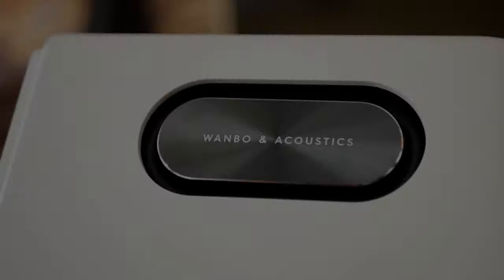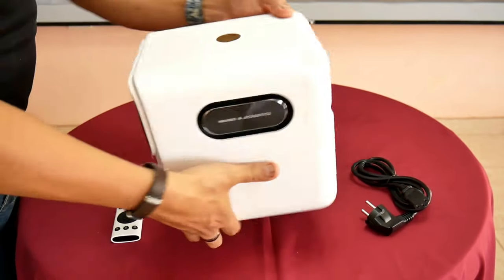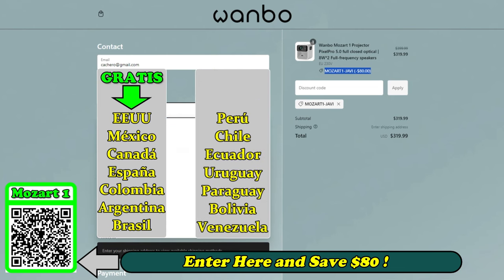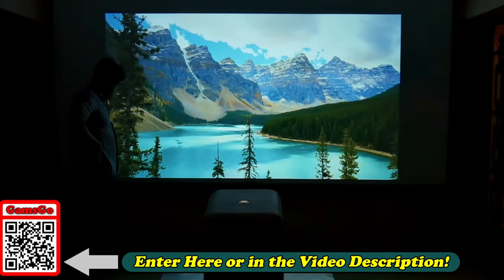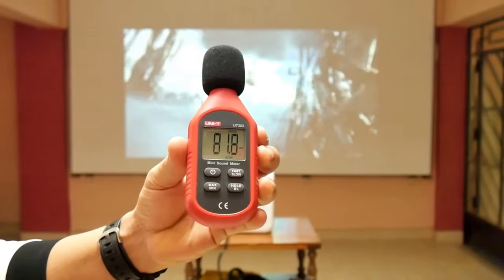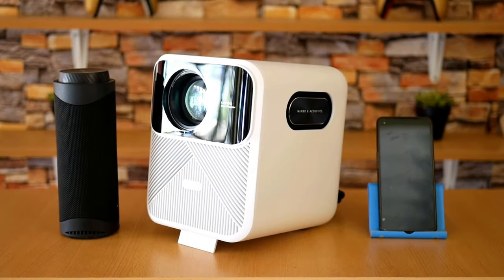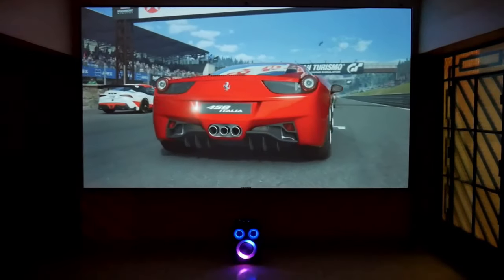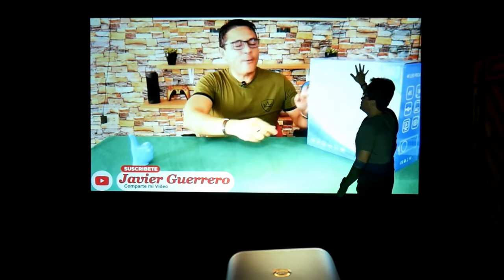I'M NOT GOING TO THE CINEEEEE AGAIN, with my new Wanbo Mozart 1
The Wanbo Mozart 1 projector has a unique sound system.